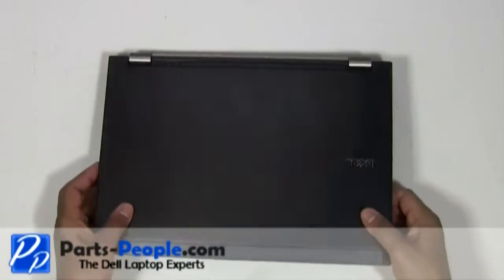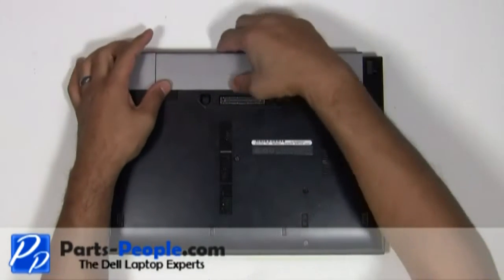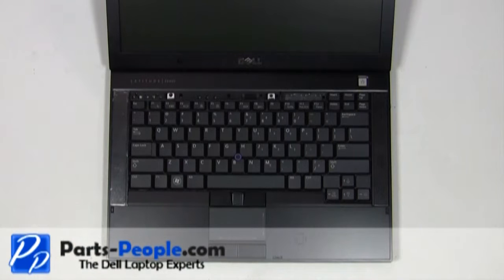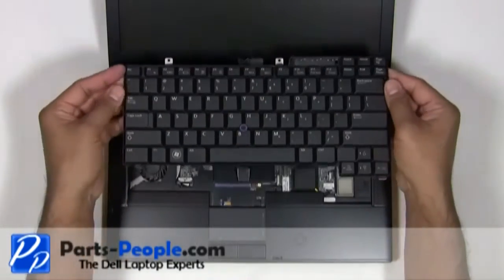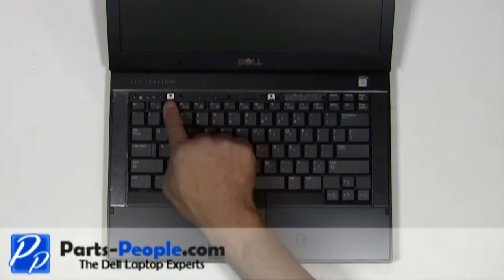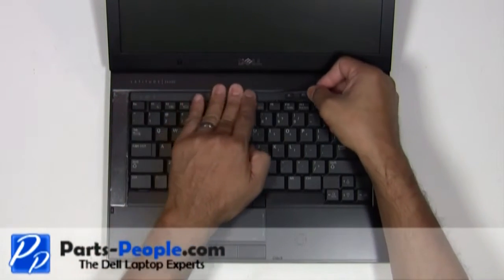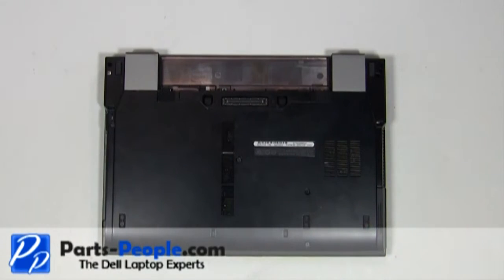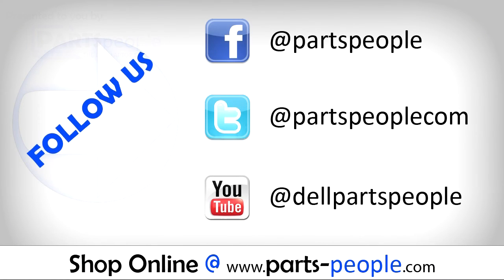Dell Latitude E6400 | Keyboard Replacement | How-To-Tutorial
Learn how to install and replace the laptop Keyboard on a Dell Latitude E6400 laptop. This will take you set by set through the complete installation and replacement process.  The only tools needed is a small phillips head screw driver and a small flat head screw driver.

You can view full written instructions for this Dell Latitude E6400 Keyboard repair